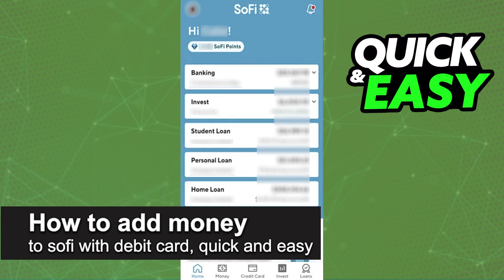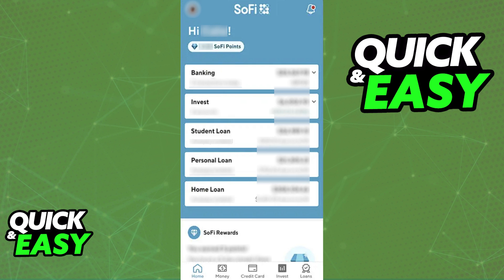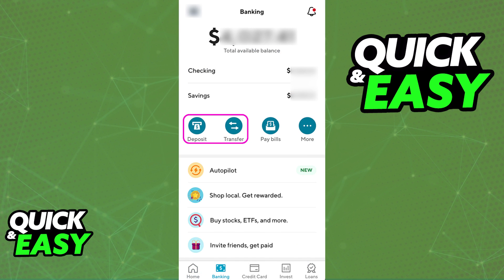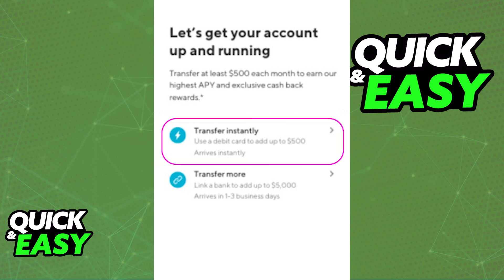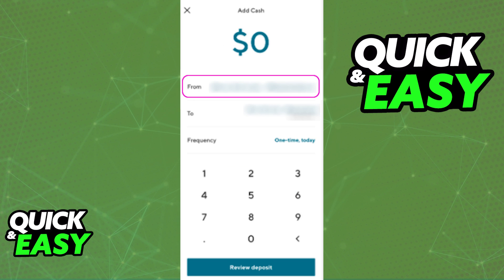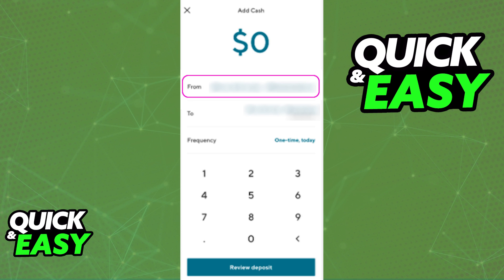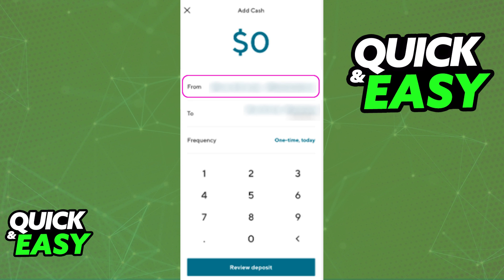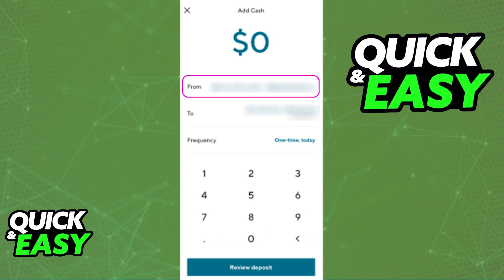How To Add Money to Sofi with Debit Card (2025)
In this video I will solve your doubts about how to add money to sofi with debit card, and whether or not it is possible to do this.

Welcome to the video: How To Add Money to Sofi with Debit Card (2025)
I hope I have helped you with the video!